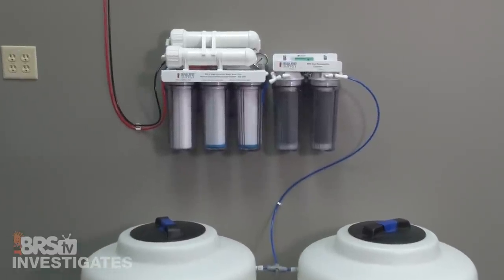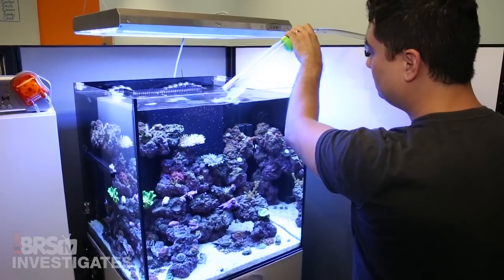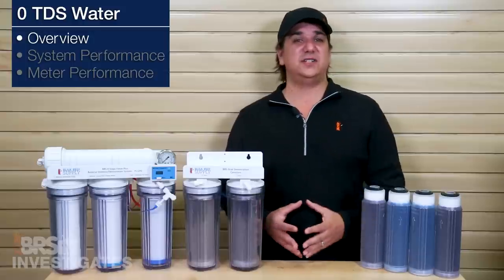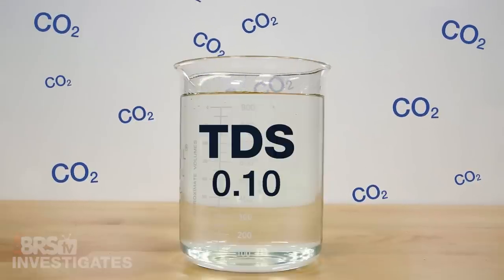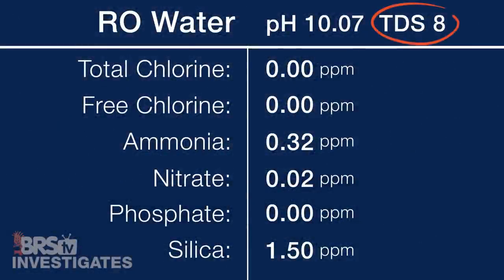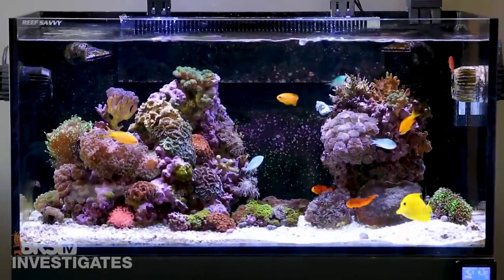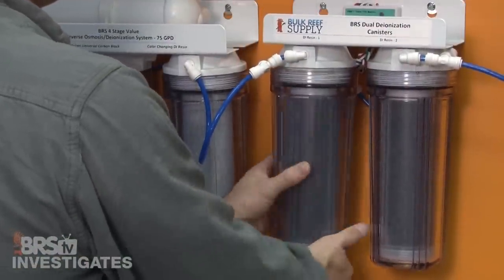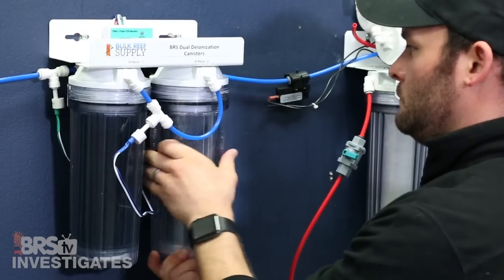How accurate are the TDS meters on our RODI units? | BRStv Investigates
This week on BRStv Investigates we put TDS meters, RODI units and DI alone resin to the test to find out if zero total dissolved solids really equates to contaminate free water. In this episode, Ryan explains what TDS is all about, how your DI resin works as part of your RODI unit and tests the limitations of common TDS meters!

Want pristine water for your tank? We’ve got you covered with 4, 5 and 6 Stage RODI systems!

Today on BRStv, we have a brand new episode of our series, BRStv Investigates. In this series, we explore popular reefing theories, products, methods, and what the manuals are missing, with a focus on putting them to the test!

Reefers strive to maintain pristine water for their tanks and a major part of that starts with filtering the contaminates that can exist in our home’s tap water. Enter the RODI system! From the sediment filter to the DI resin, we’ve long trusted that our RODI units were capable of removing anything from our water source, but can we really trust the meters that tell us the purity after filtration? Today on BRStv Investigates we aim to find that out by testing the accuracy of various total dissolved solids (TDS) meters.

Don’t forget to sign up to WIN one a RODI unit of your own in this week’s BRStv Giveaway!